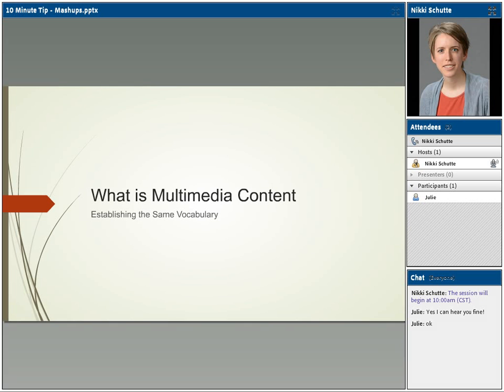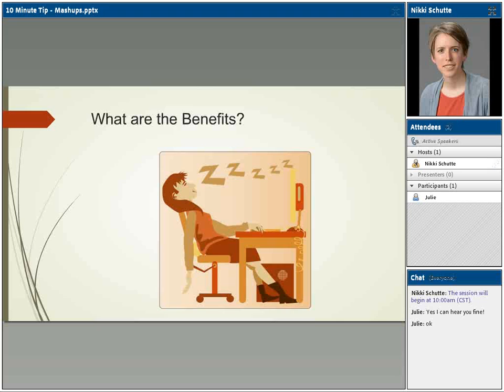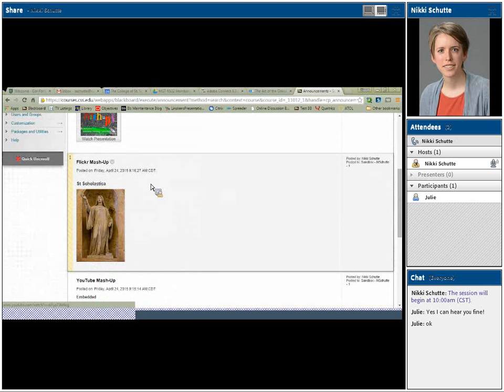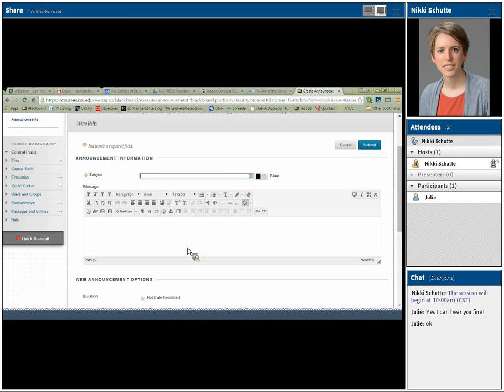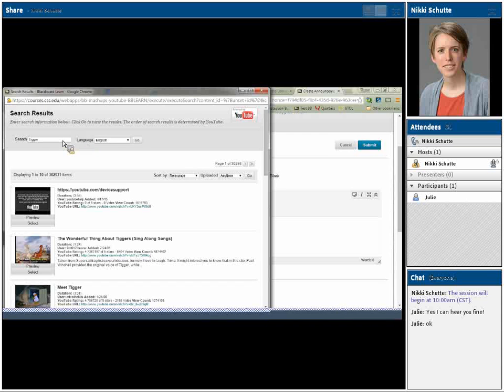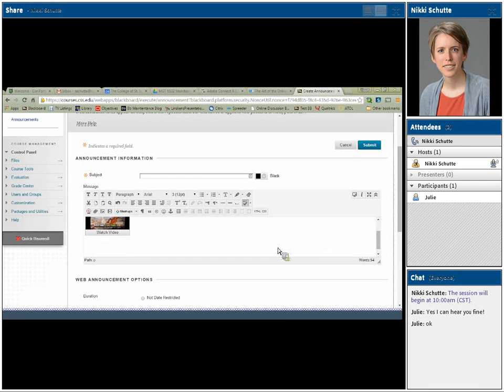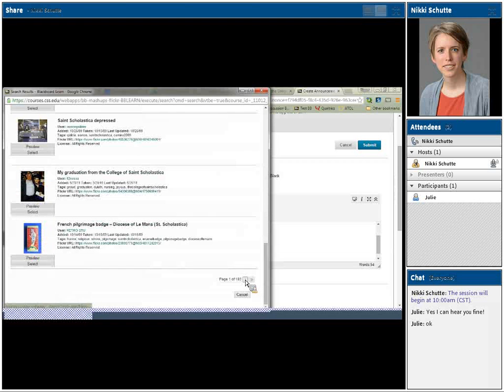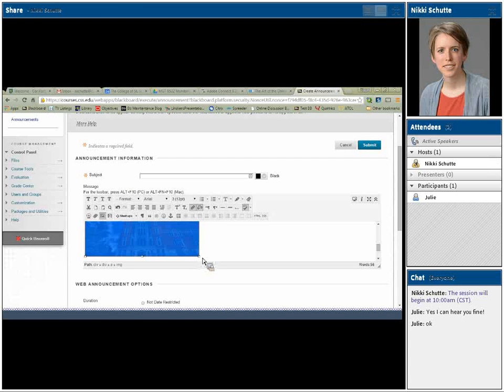Ten Minute Tips: Using Mashups in Blackboard